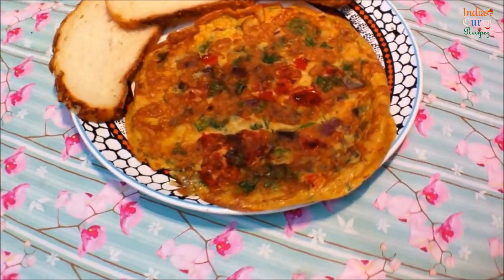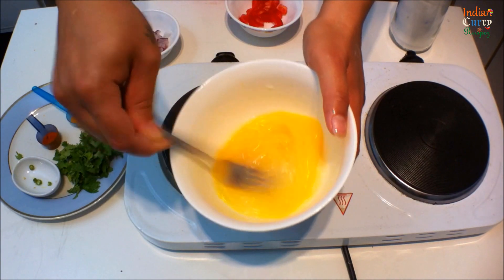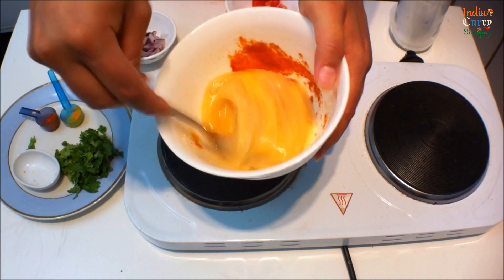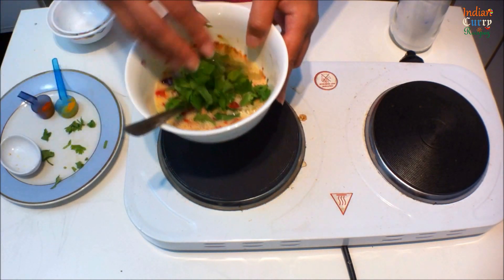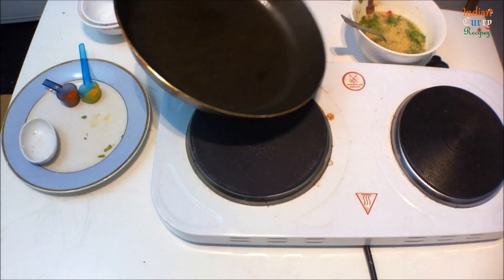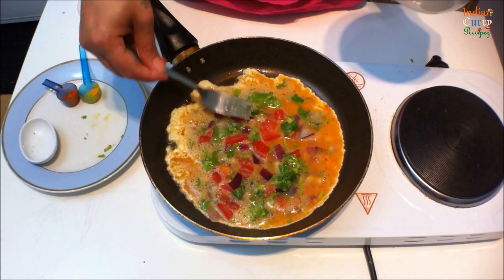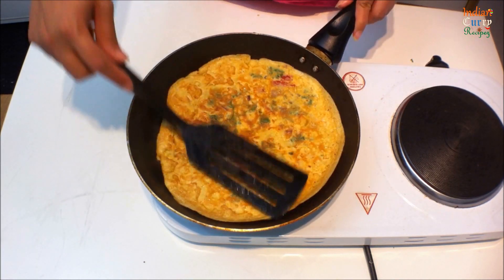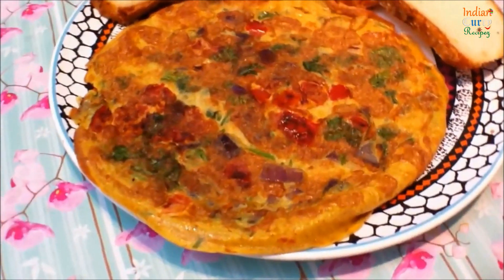✔️ How to make Indian Masala Omelette or Spicy Egg Omelette. Quick, fluffy and yummy at home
Ingredients:

(Website will be live on 11/01/2021)

Wish you all a healthy, safe & prosperous year 2021

We are Owner, founder & Director of @IndianCurryRecipes  which was started in 2014

We published our first book to raise funds in hiring women who lost their jobs this year for our bigger business plan

Video made by: Margaret Pinto
Edited by: Margaret Pinto

This is an easy to make Indian Masala or spicy Omelette or Omlette or Omlet. Easy fried egg recipe. This can be eaten anytime during the day.

Background Music: Happy Piano, Playful Pianos - Xavier Kadeem